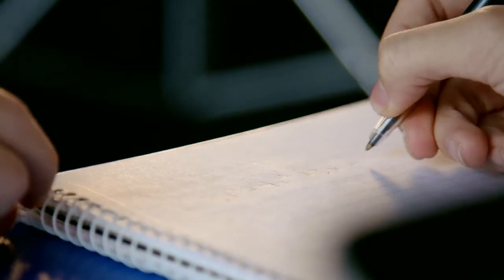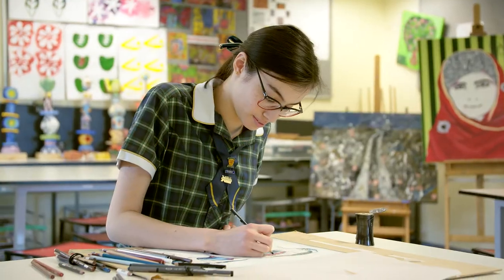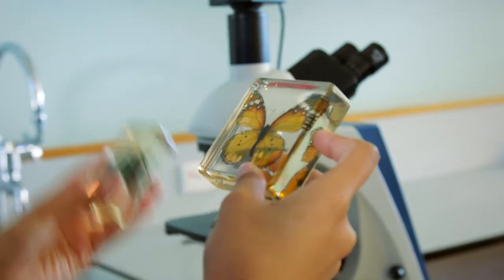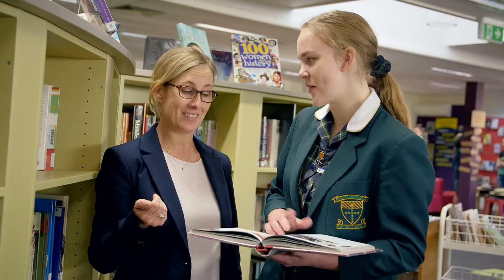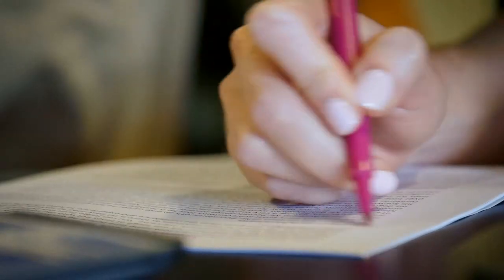Introduction to the 21st century skills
This video provides an introduction to the 21st century skills that underpin the General syllabuses.